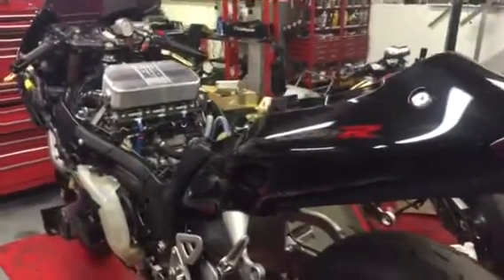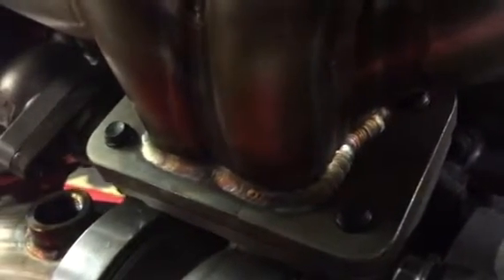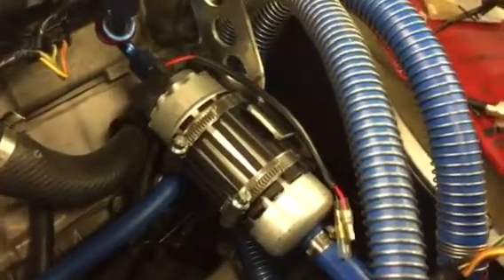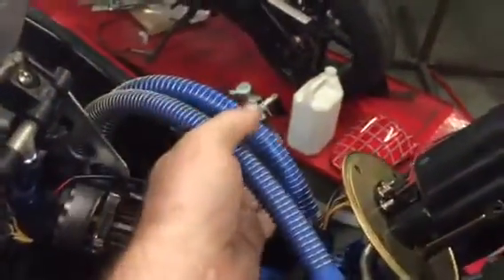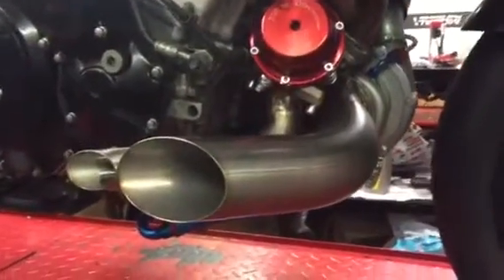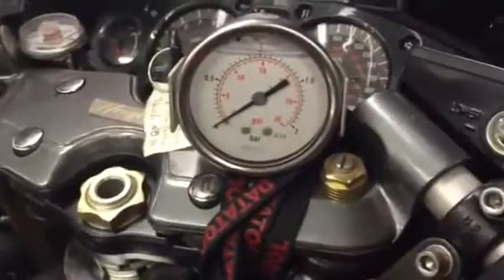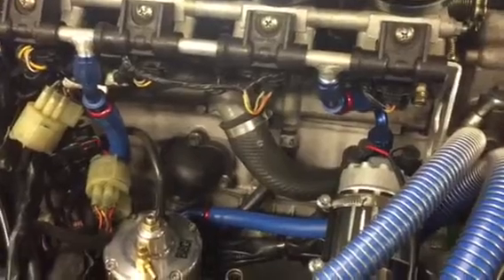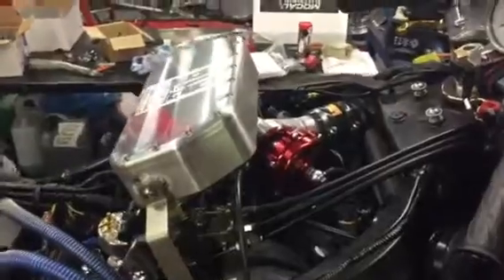Big CC Stage 1 Modular Turbo Kit install video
This video is to show you what you get from a basic stage 1 Big CC Turbo System. Note the following features.

Plenum is billet CNC & o ring sealed
2" up pipe
Plenum straps are stainless as ally weakens
Genuine Tial BOV 50mm
Genuine Tial 38mm external waste gate
Genuine Garrett GT30 ball bearing turbo for 460hp with option for 530hp upgrade
3" dump pipes swept back & inline
2mm wall thick stainless 304 headers
Modified stock fuel rail with t pieces
External fuel filter, pump & regulator
Goodridge / Aeroquip oil & fuel hoses
Spring protectors so tank pipes don't kink
Optional short or long K&N filter
Turbo gravity drains adequately
255-275hp from 6-8psi on stock injectors & engine
Smooth off boost running
Progressive power delivery
Upgradable to stage 2 @ 450+hp.